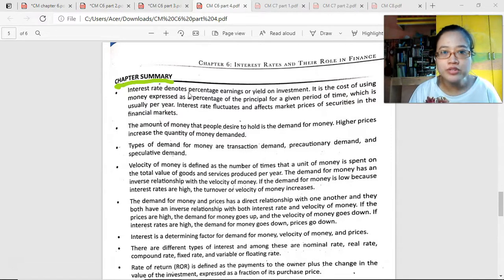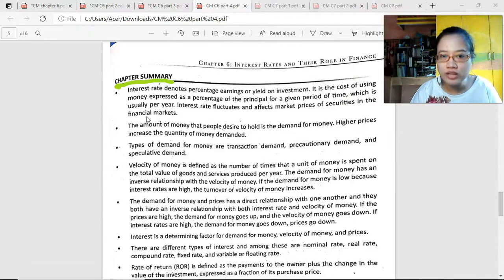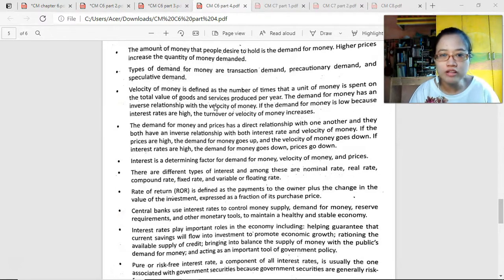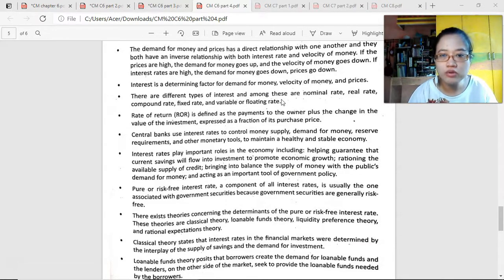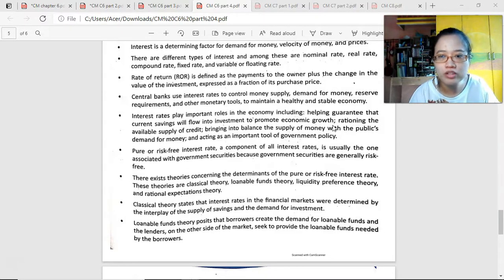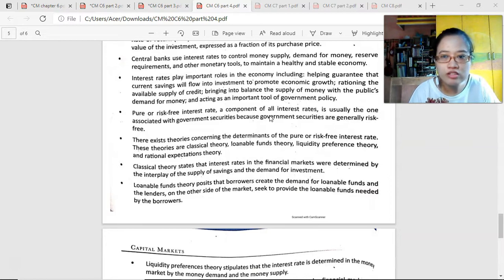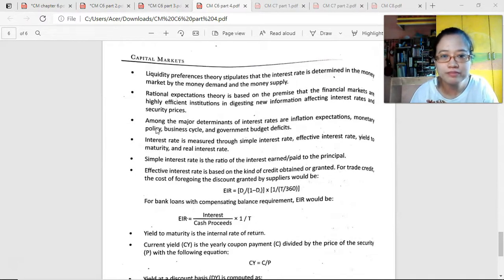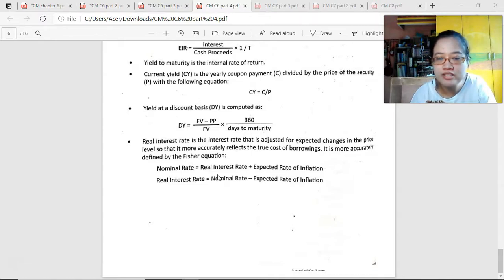Capital Markets. Interest Rates and their role in Finance (5/5)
Material: Capital Markets by Norma Dy Lopez-Mariano